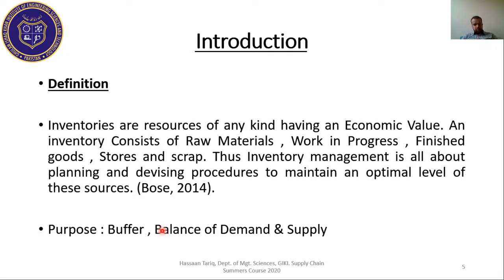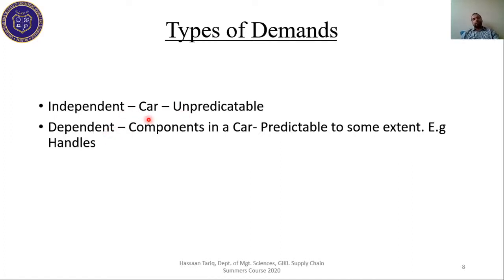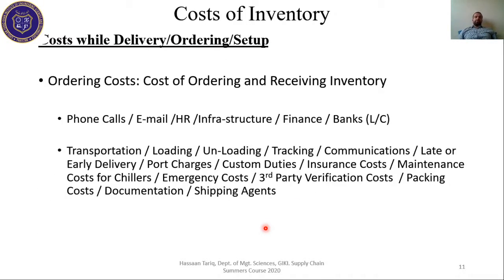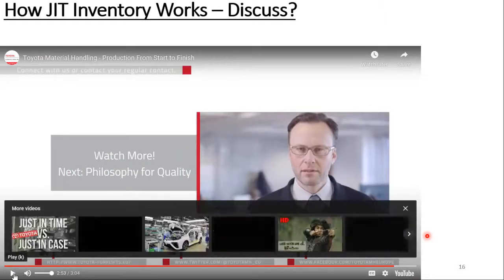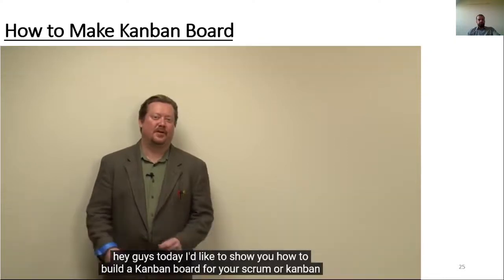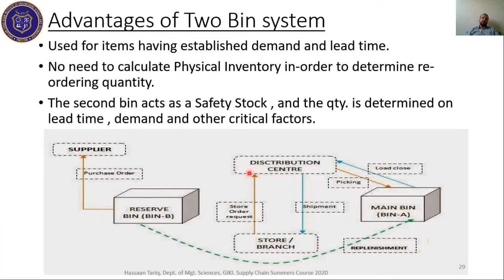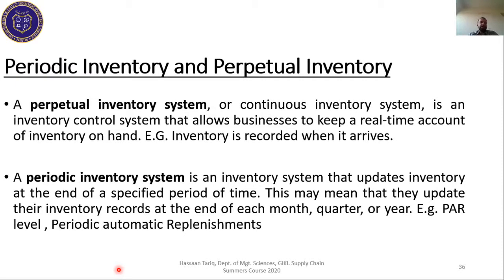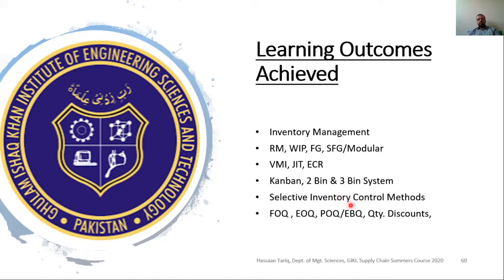MS 491 - Supply Chain Management - Summers 2020 - Week 4 - Inventory Management - Lecture 1 & 2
Course Instructor: Hassaan Tariq
Dept. of Mgt. Sciences, GIKI